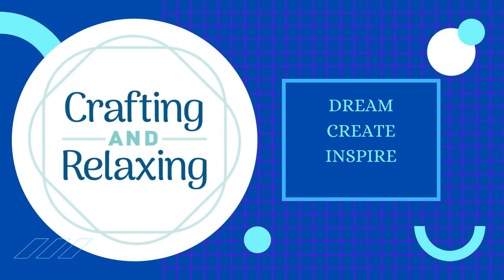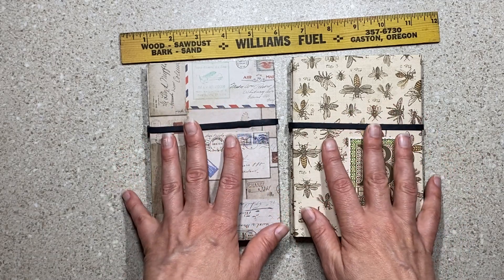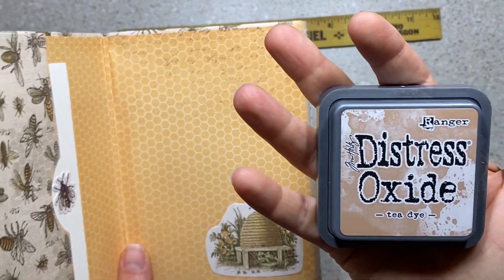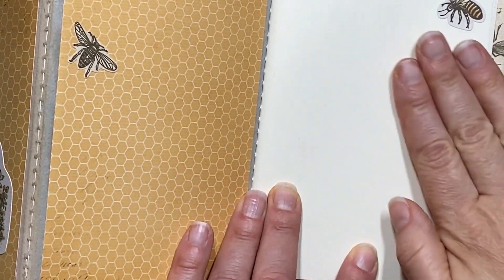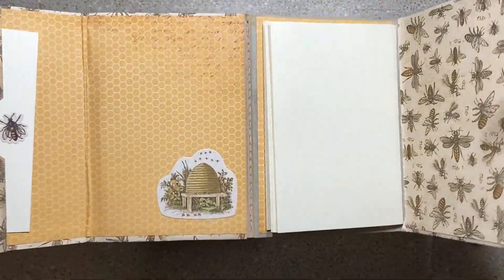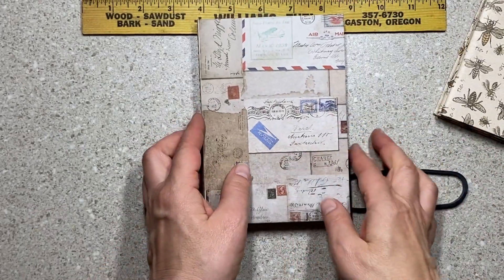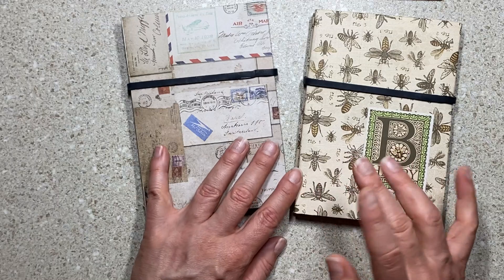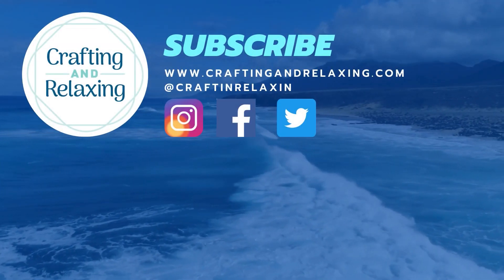Journals - Bees and Stamps - 7 Gypsies Kits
This is the beginning of the journals I made at the beach. I decided I can't fit them all in ONE video! I think there are 12 journals total, all very different. I bet you will find inspiration. If you don't want to MAKE journals then check out my Etsy store